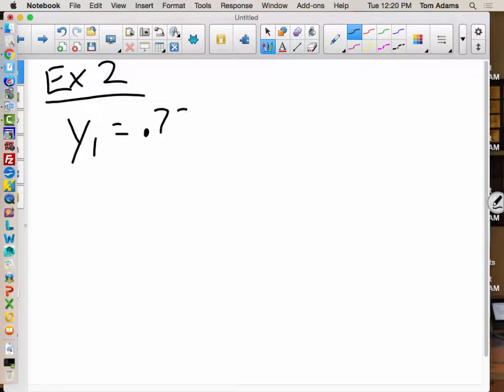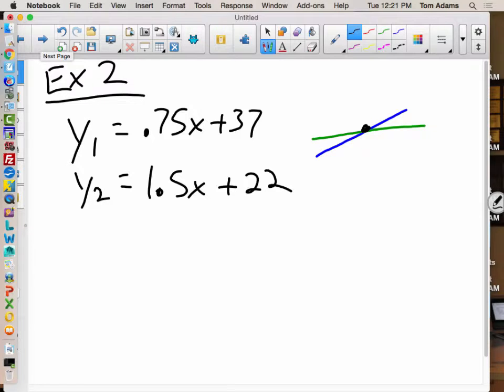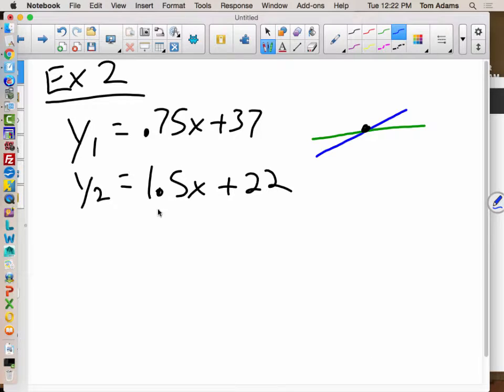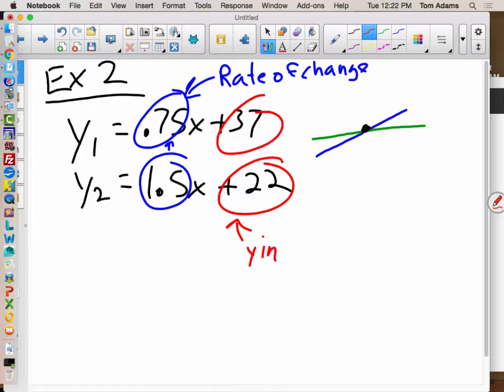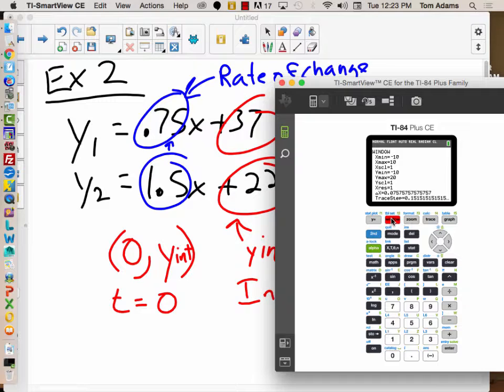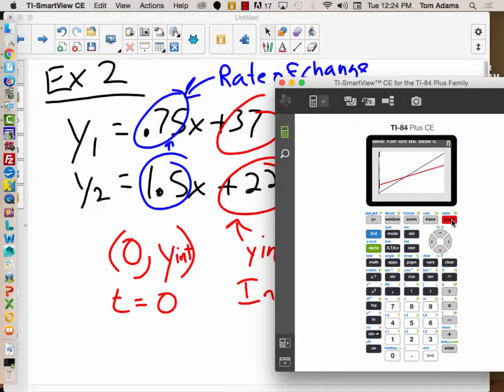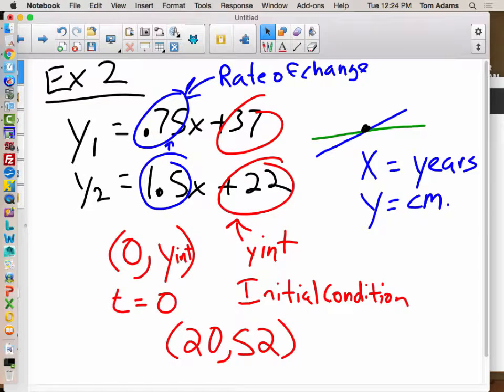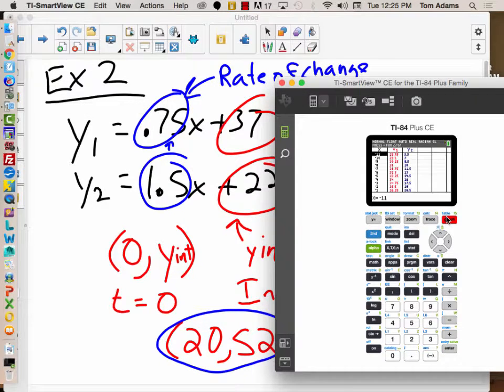Algebra II 3.1 Solving Systems of Equations Example 2